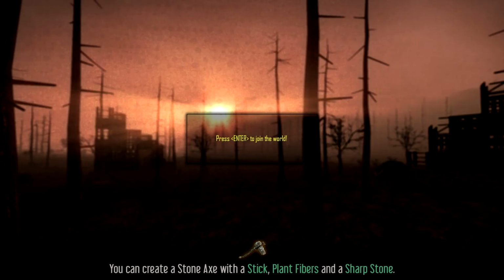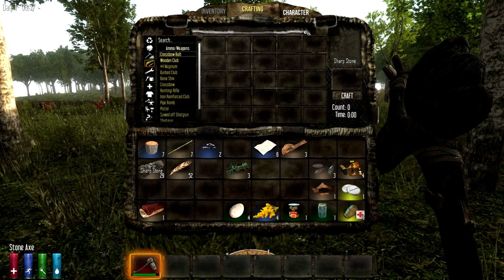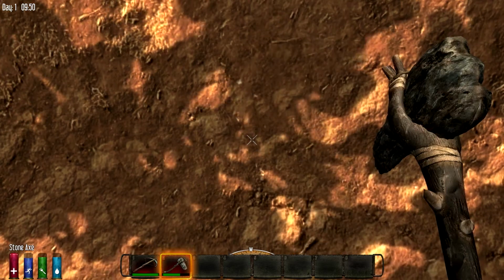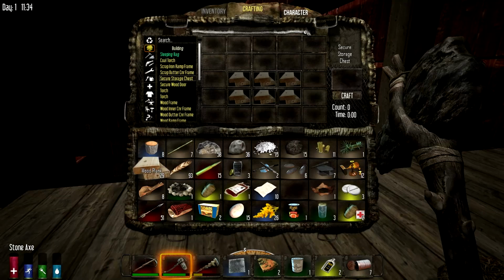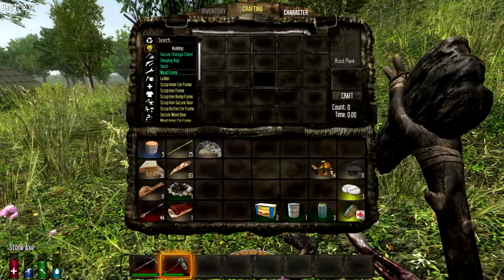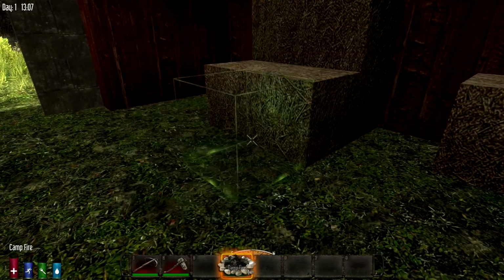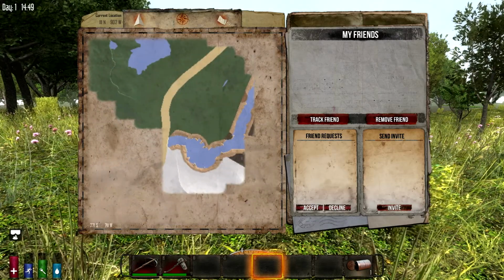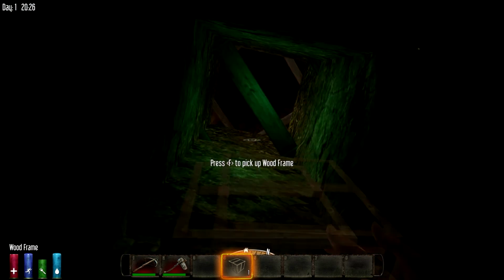7 Days to Die - 9.x Newbie Guide (Random Gen World)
Here it is, by request: the newest updated tutorial for 7 Days to Die!

In this episode, it covers the randomly generated world that now is with Alpha version 9.x and is the very basic to get you through the sometimes rough first day/night.

I hope you enjoy and learn, but if you have questions or issues with anything, please let me know.

Things not mentioned in this vid -

You can get things from PoI's that include books to learn weapons and armor. Make sure you loot anything & everything wherever you go.

Zombies / garbage can drop rotted flesh. I don't use that. Same for bones. And sammiches. You do whatever you want, this is just my playstyle! Experiment & find your own style!

You need clay, but can't find any in the regular version game? Find a corn field... turn 2 corn into corn meal then you can use corn meal with water to make clay.

After I stay for the night or two, and feel comfortable to survive, I will choose a permanent place or fortify original spot.
I have used wood spikes, pits, trees.
But the best defense, sadly, is living underground with a secure entrance in and out.
It makes it a little dull since they can't harm you, but it is by far the safest way to play.
I usually do a hybrid - half above and half below. Live above ground in a fort, but go below for night and use the nighttime to dig ore/coal etc.

Loot Goldenrod flowers & coffee for energy boosts.

Cars have a great chance to hold tools like pickaxes and even chainsaws! Houses may have pipes in the sink or air conditioner units, also have a big chance to hold a cooking pot, saving you trouble of making one (ideal!).

If enabled, there will be air drops. Don't spend too much energy going after them if they're so far away you could barely see. Save it for when you're more established.

Don't forget the armor tab!